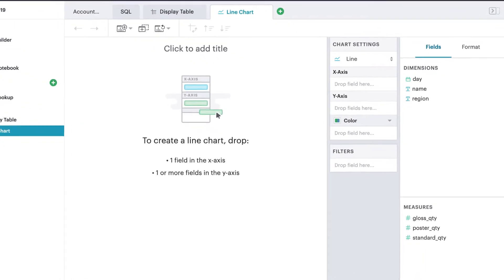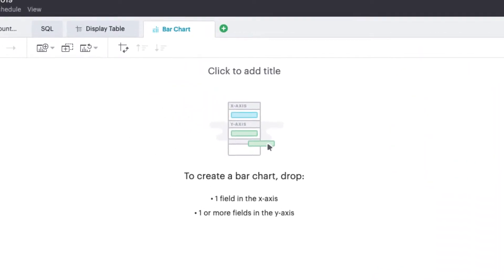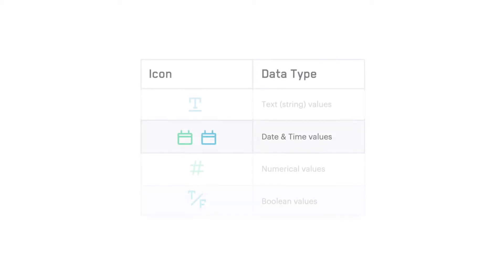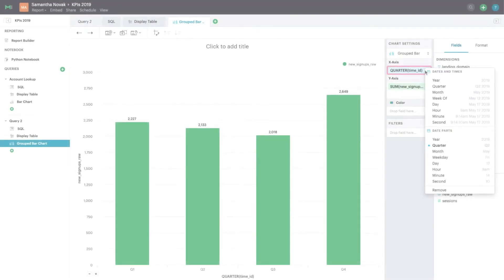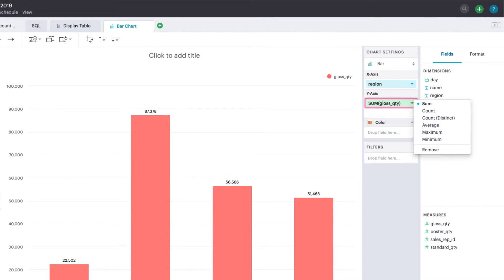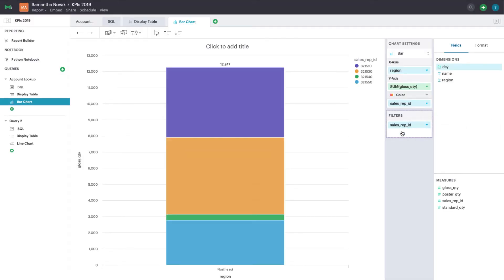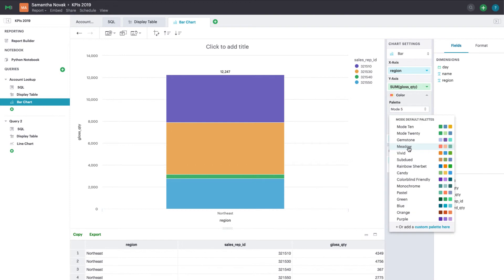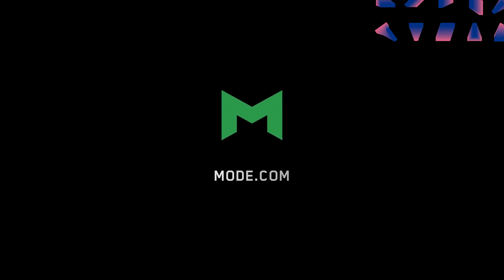Introduction to the chart builder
Mode’s chart builder allows you to analyze and present your data by making visualizations. After you’ve returned a query, click on any of the shortcut links at the top of your results table to create any number of visualizations, like big numbers, pivot tables, or charts. Request a Demo

In this tutorial we're going to create a chart, but you can learn more about big numbers or pivot tables in the articles on our help site.